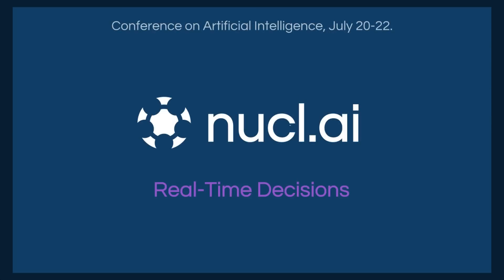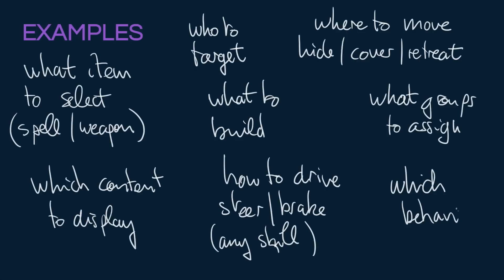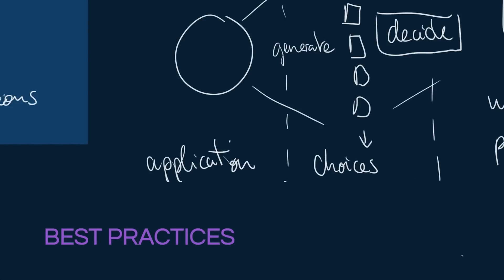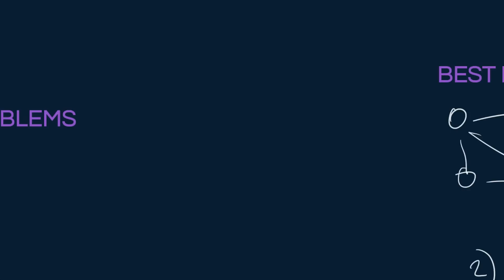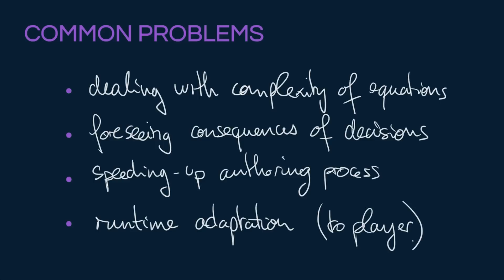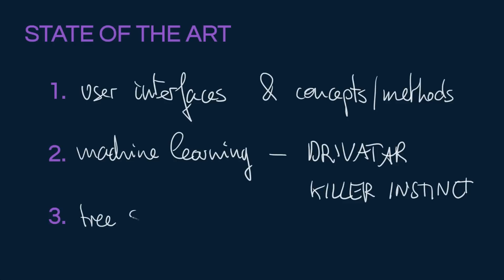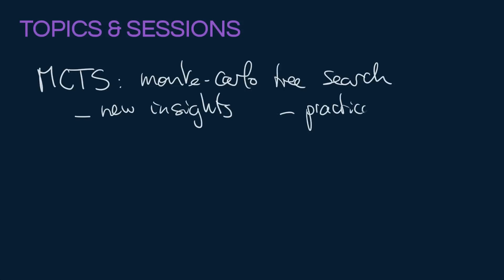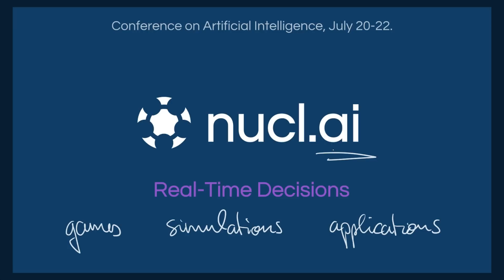AI for Real-Time Decisions (nucl.ai Conference)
This is a power introduction to using artificial intelligence in games, simulations and applications to make decisions in real-time.  The video covers actual examples, some definitions, best practices, common problems, and state-of-the-art applications. (Narrated by Alex J. Champandard.)

See you on June 20th in Vienna!